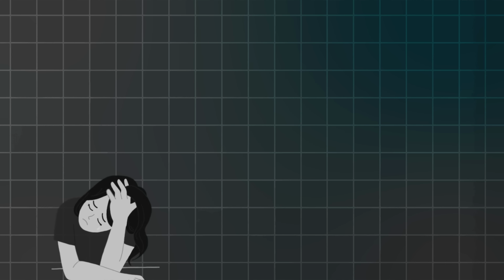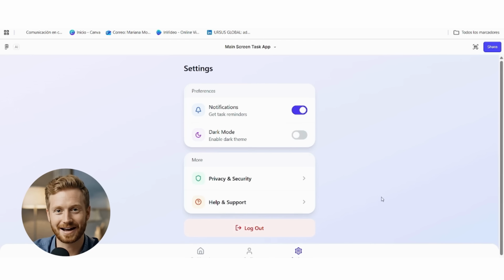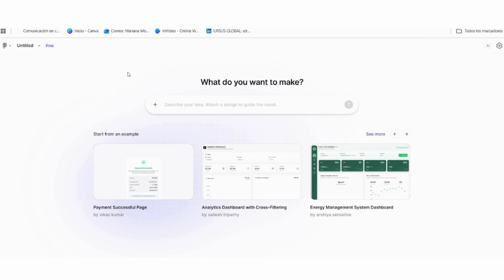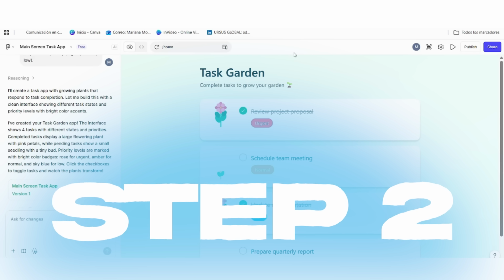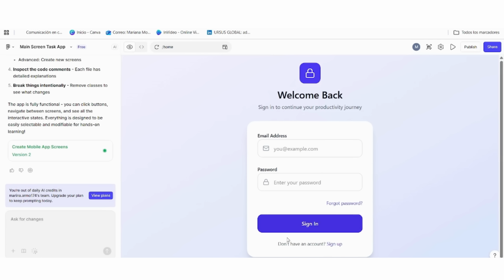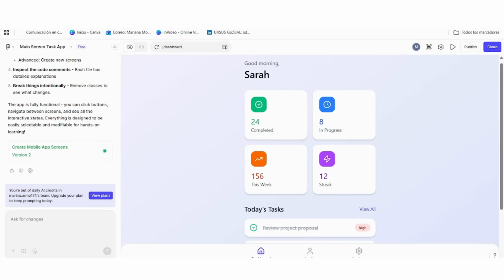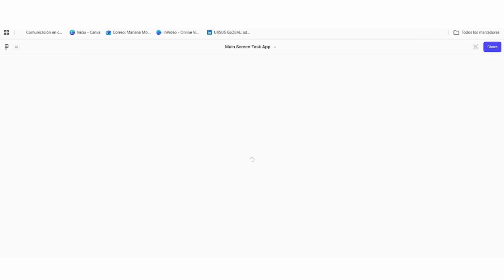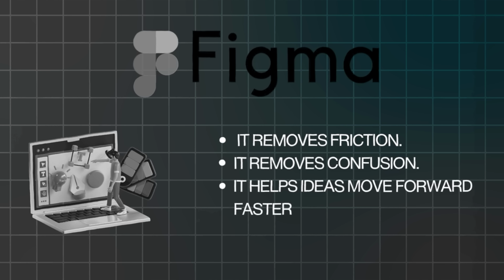How to Create a Mobile App with Figma! (Full tutorial 2026)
In this step-by-step 2026 tutorial, I’ll show you exactly how to create a mobile app using figma, even if you’re a beginner.

In this full walkthrough, you’ll learn how to set up your Figma file, design clean and modern app screens, create components, build interactive prototypes, and prepare your design for developers. Whether you’re building your first startup idea, a client project, or a portfolio piece, this guide will help you design faster and smarter.

✨ What you’ll learn:

How to set up your app frame in Figma
Creating a clean mobile UI layout
Using components and auto layout
Designing buttons, navigation, and screens
Building clickable prototypes
Tips for a professional app design in 2026

If you’re serious about UI/UX or app design, Figma is one of the best tools you can learn in 2026 — so make sure to try it out!

This tutorial is perfect for beginners, entrepreneurs, designers, and anyone who wants to turn their app idea into a real design.